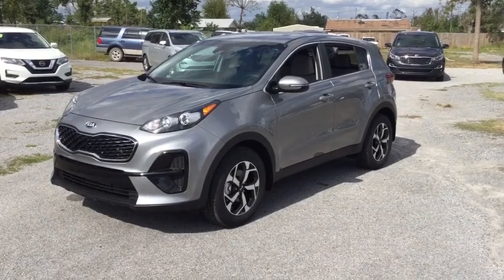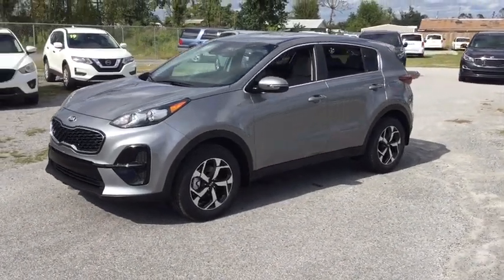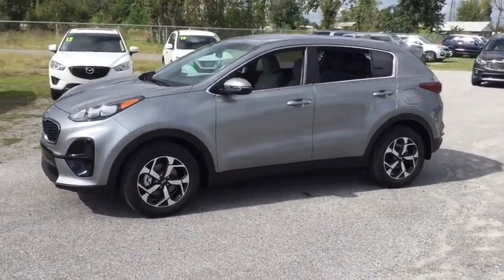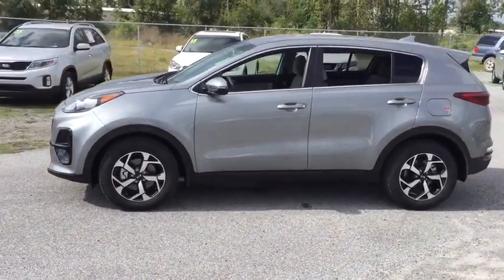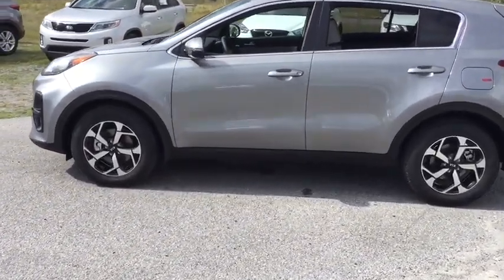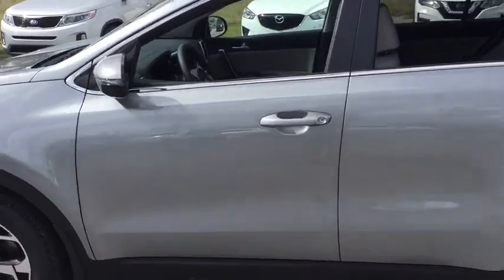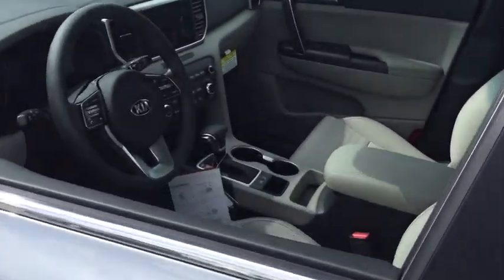2021 Kia Sportage Panama City, Lynn Haven, Fort Walton, Port St. Joe, Marianna, FL 878901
Steel Gray New 2021 Kia Sportage available in Panama City, Florida at Bill Byrd Kia. Servicing the Lynn Haven, Fort Walton, Port St. Joe, Marianna, FL area.